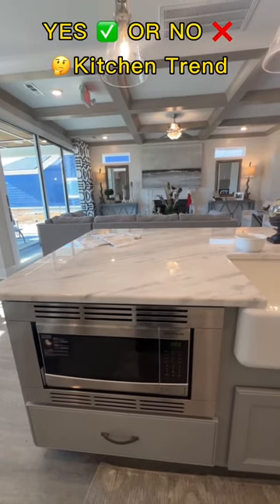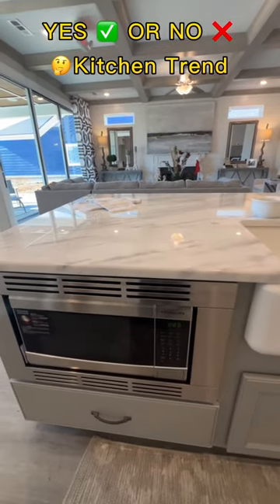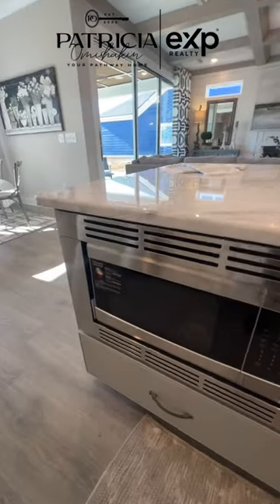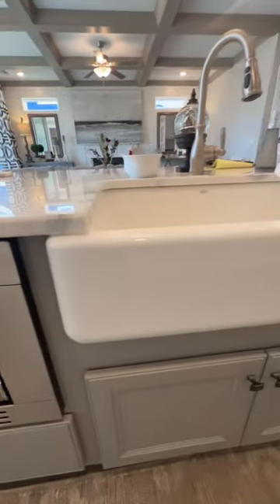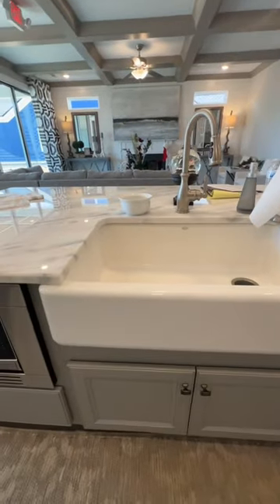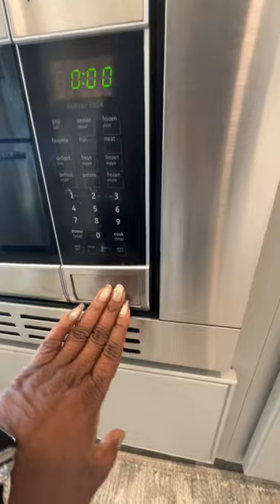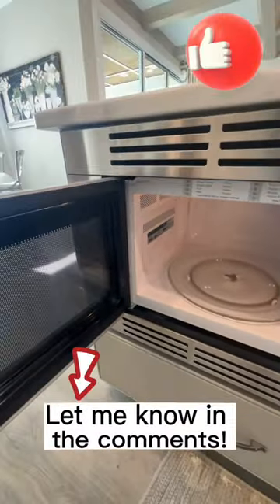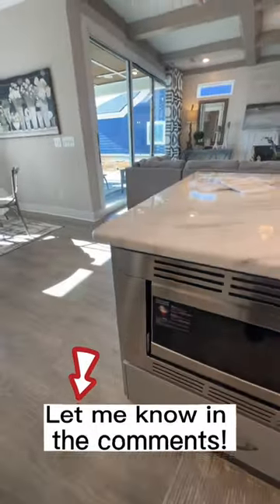Kitchen Microwave Trends In New Construction Homes 2023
Hey everyone! What do you think of the new kitchen trend where the microwave is built into the island? murfreesborotn kitchenideas kitchentrends microwave island 🍳